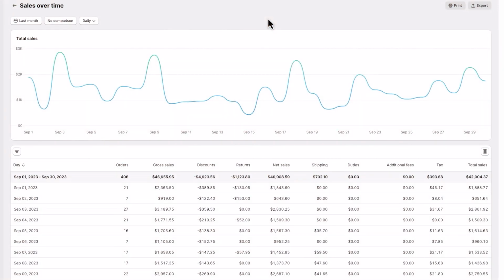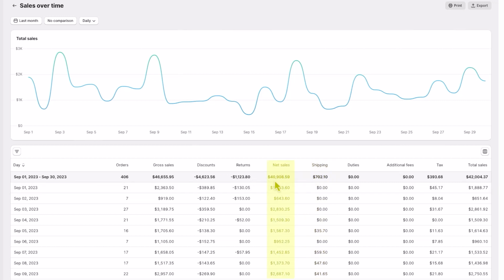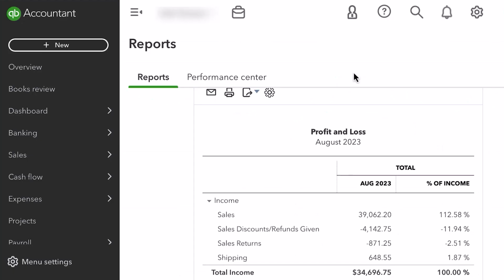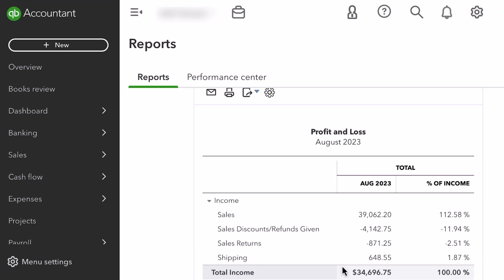Quick Guide to Gross v Net Revenue | for Ecommerce Sellers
Gross revenue and net revenue aren't the same number, and confusing them can lead to bad decisions about your ecommerce business.

In this video, Stephen uses a simple bucket analogy to explain gross vs net revenue for ecommerce sellers: gross revenue is your total sales, and net revenue is what's left after discounts, returns, and other reductions. Using real examples from Shopify and QuickBooks Online, he shows why the difference matters for making informed decisions, because it's not just what you earn, but what you keep.

🏆 𝗜𝗡 𝗧𝗛𝗜𝗦 𝗩𝗜𝗗𝗘𝗢 𝗪𝗘 𝗖𝗢𝗩𝗘𝗥:
- The difference between gross revenue and net revenue
- How discounts, returns, and taxes affect your revenue
- Real examples from Shopify and QuickBooks Online
- Why understanding gross v net revenue leads to better decisions

⏳ 𝗖𝗛𝗔𝗣𝗧𝗘𝗥𝗦:
0:00 - The bucket analogy
0:54 - Gross versus net sales in Shopify
1:47 - The same numbers in QuickBooks Online
2:36 - Why the difference matters

📚 𝗥𝗘𝗟𝗔𝗧𝗘𝗗 𝗥𝗘𝗦𝗢𝗨𝗥𝗖𝗘𝗦:
The Ecommerce Income Statement: What It Should (and Shouldn't) Show You (Article):

💼 𝗪𝗢𝗥𝗞 𝗪𝗜𝗧𝗛 𝗟𝗘𝗗𝗚𝗘𝗥𝗚𝗨𝗥𝗨𝗦:
Ready to outsource your ecommerce accounting? Build your business with better numbers

🧑‍💻 𝗘𝗠𝗣𝗟𝗢𝗬𝗠𝗘𝗡𝗧 𝗢𝗣𝗣𝗢𝗥𝗧𝗨𝗡𝗜𝗧𝗜𝗘𝗦:
We are always looking for awesome CPAs, accountants, and bookkeepers to join our team. If you're interested in working for LedgerGurus, check out our careers